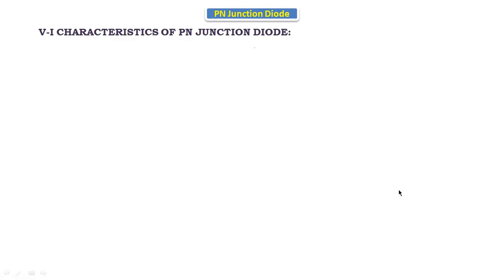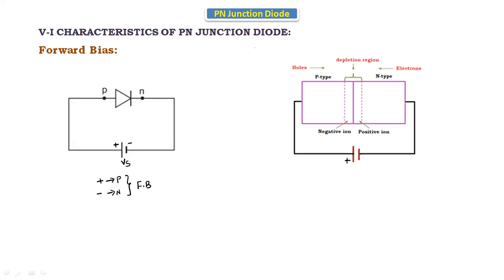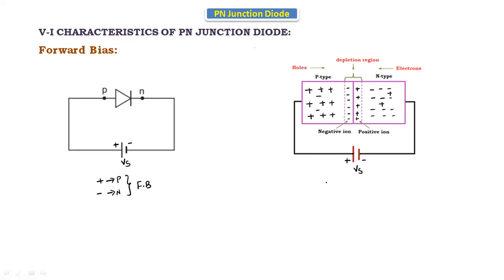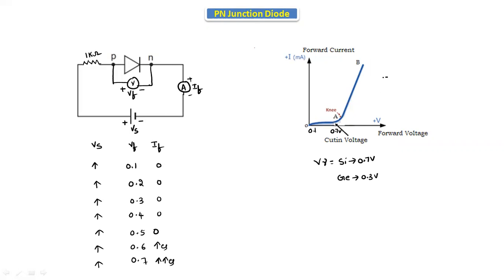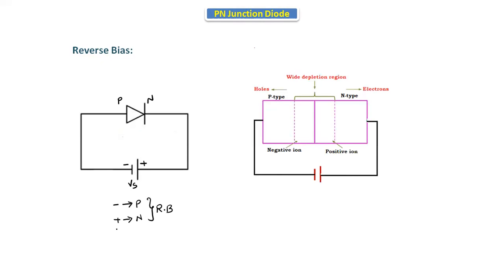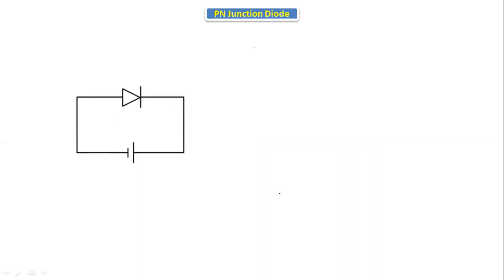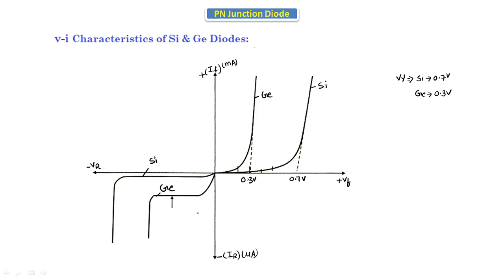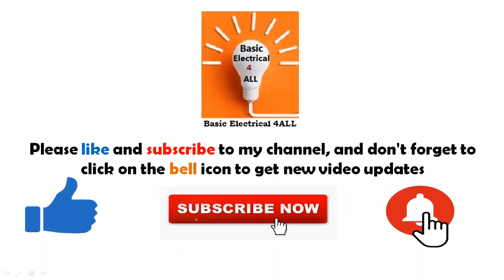36.V-I characteristics of PN Junction diode |Forward Bias and Reverse Bias| BEEE |JNTU | Autonomous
V-I  characteristics of PN Junction diode | Forward Bias and Reverse Bias  | Basic Electronics Engineering